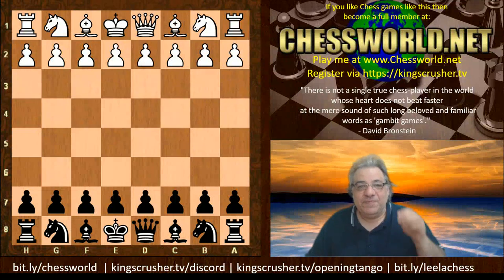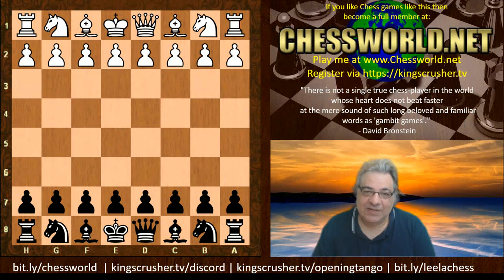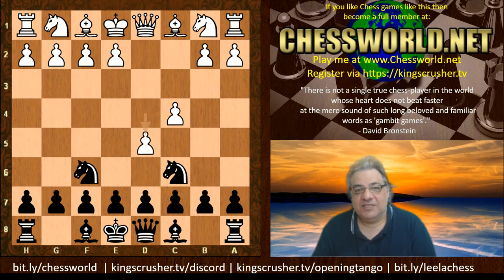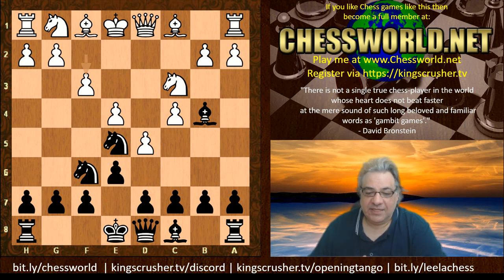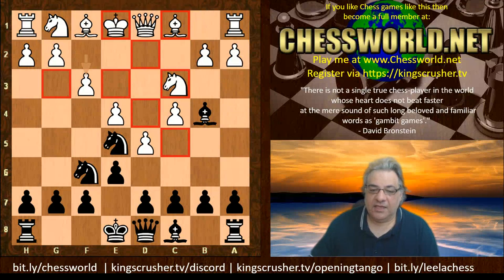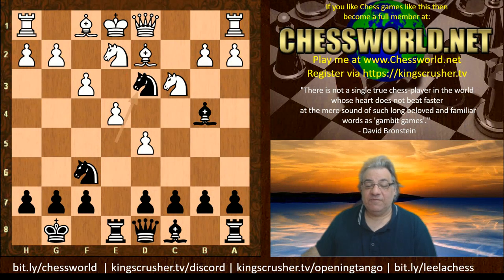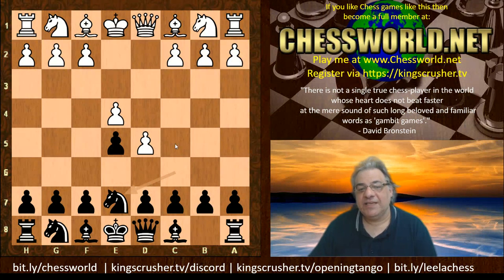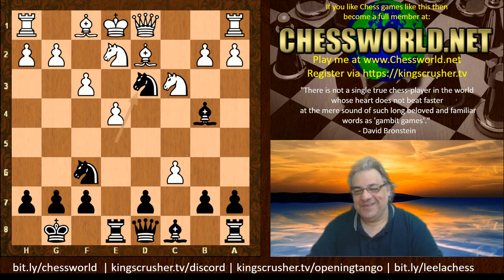Outrageously provocative Mexican defence! || Concepts of weakness provocation tips and tricks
FIDE CM Kingscrusher goes over the Outrageously provocative Mexican defence! || Concepts of weakness provocation tips and tricks